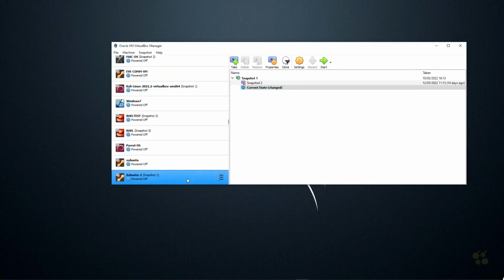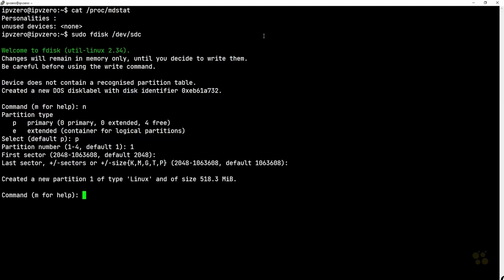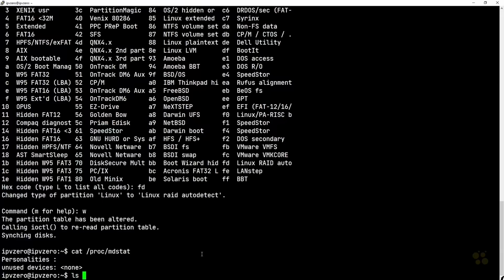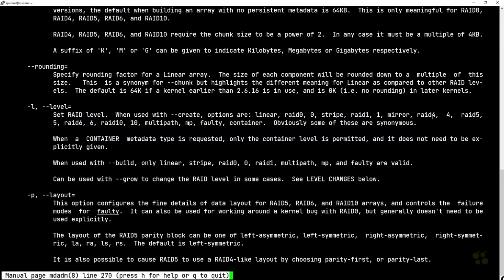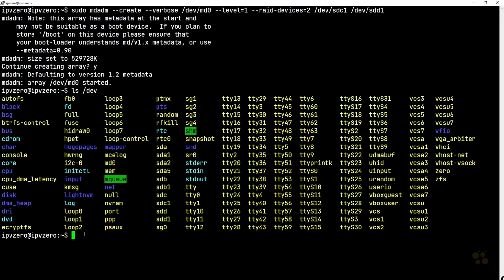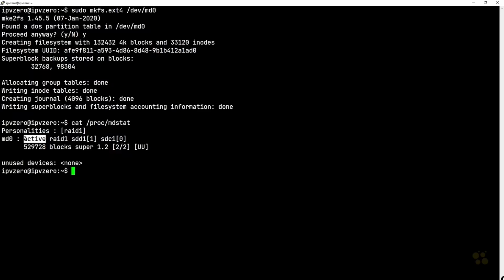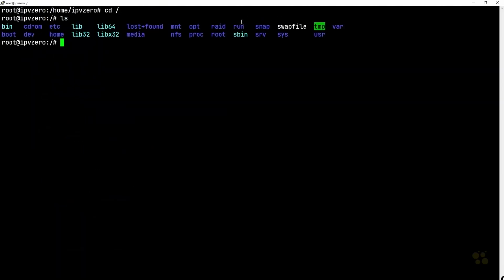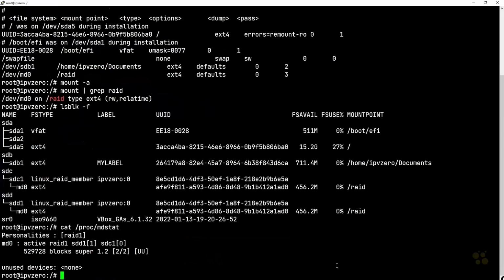30 RAID Configuration